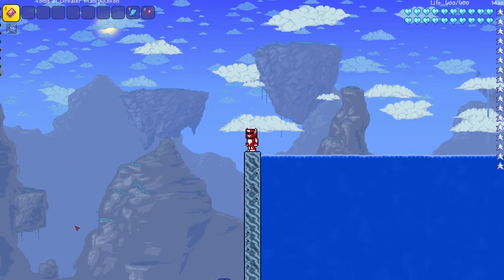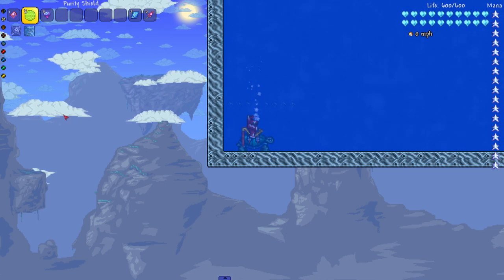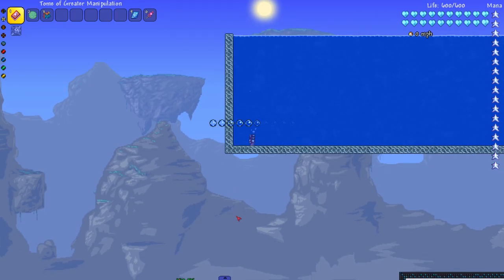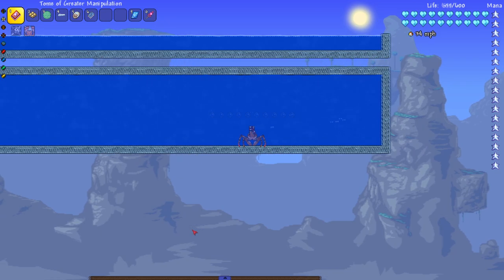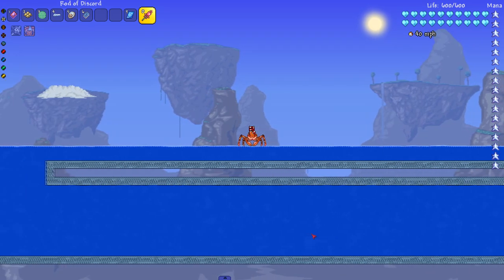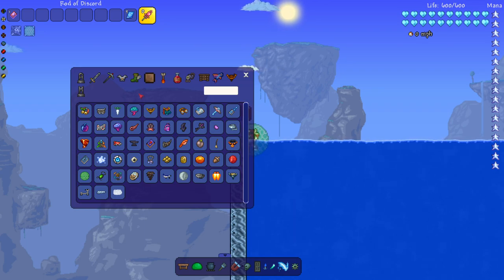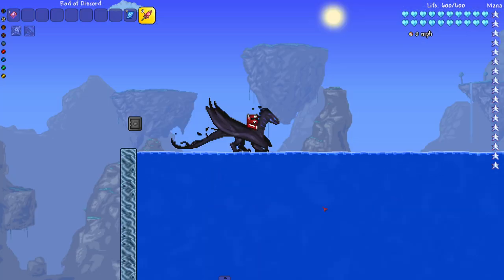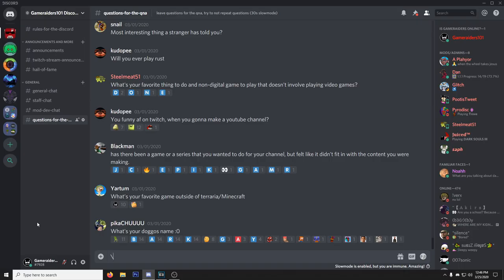What is the best WATER MOUNT in Terraria?!?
We head to the depths of Terraria to see which water mount (vanilla and modded) are the fastest!

Main mods I used:
Thorium
Cheat Sheet
Joost Mod
Beyond the Forgotten Ages